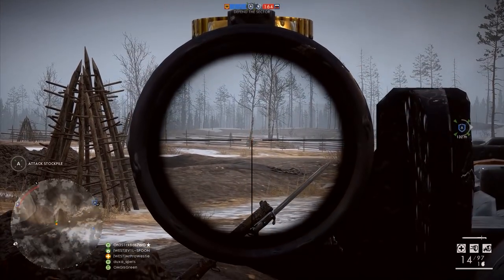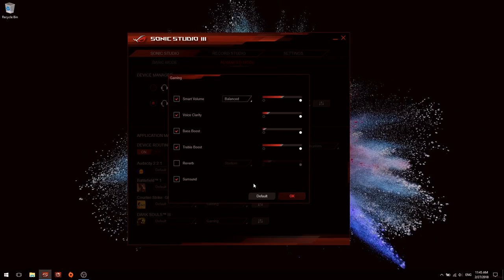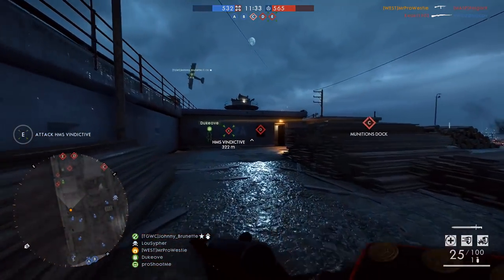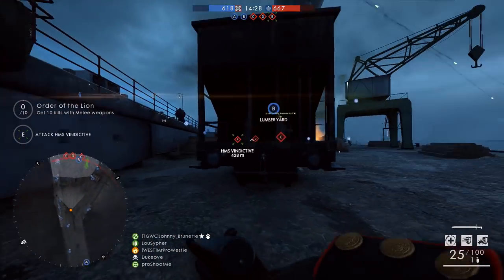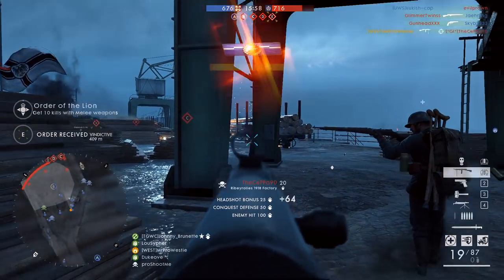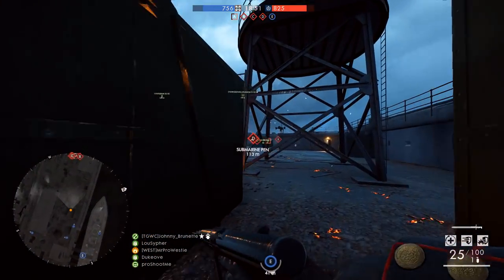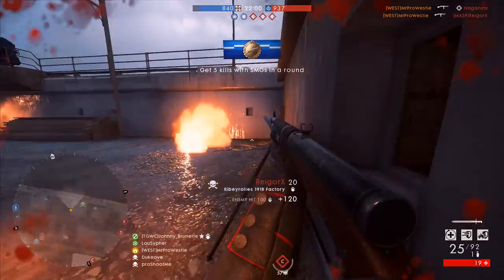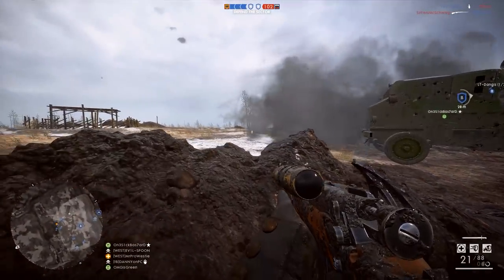➤ CLEARER AUDIO = BETTER GAMING EXPERIENCE! - Battlefield 1 (ROG Sonic Studio 3)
Clearer Audio does equal a better gaming experience... time to prove that in Battlefield 1 with ROG Sonic Studio! :D